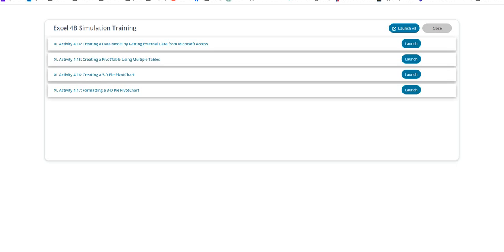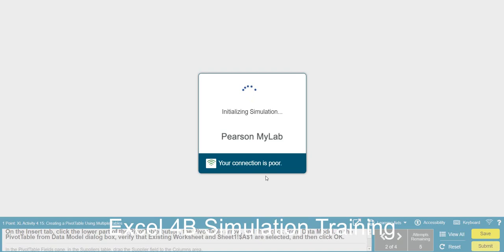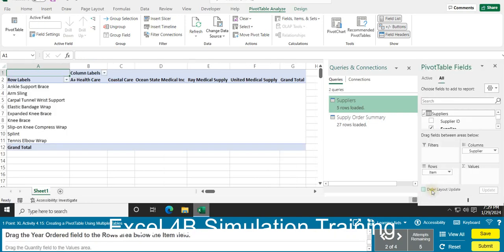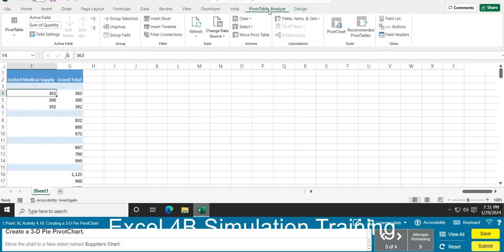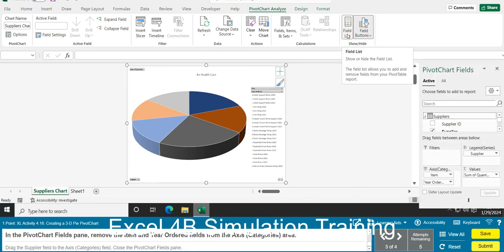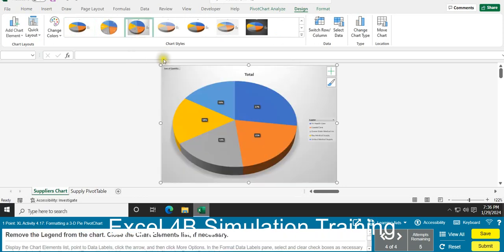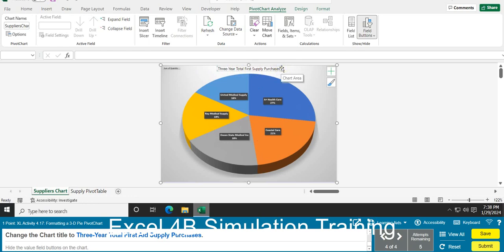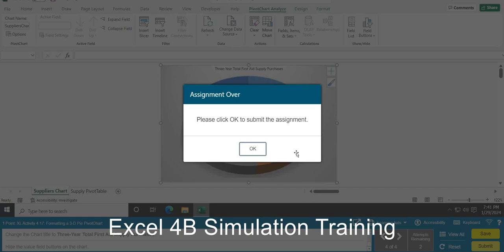Microsoft Excel 4B Simulation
This video is a step-by-step guide to Microsoft Excel 4B Simulation.